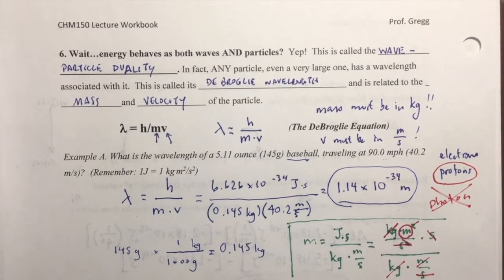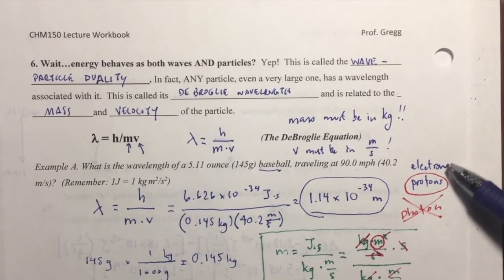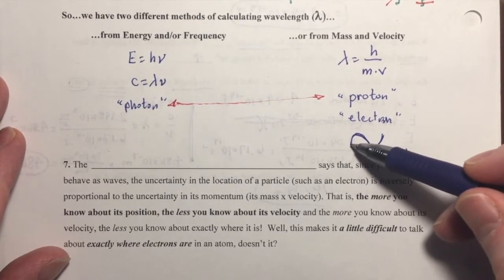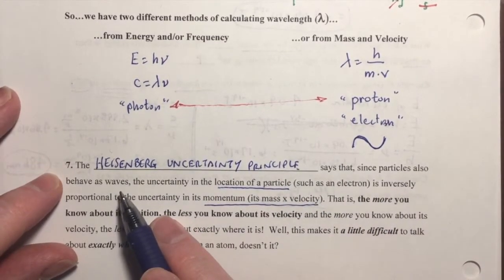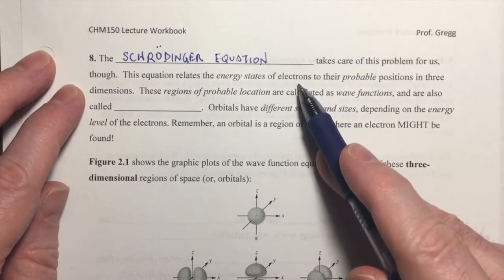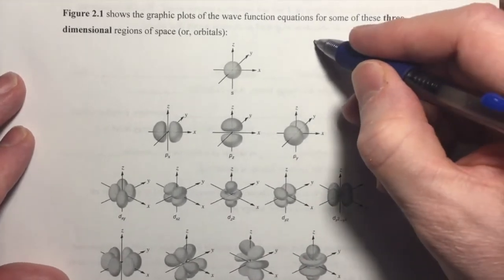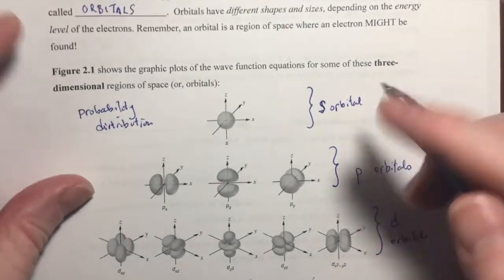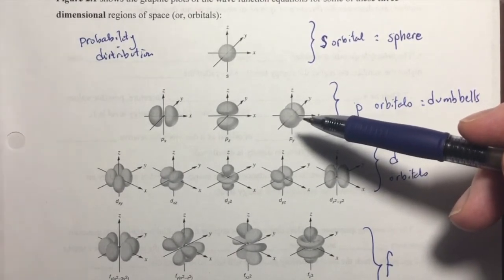Ch3 Video 9 -- The Schrodinger Equation and Atomic Orbitals (13m30s)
This video briefly introduces the Heisenberg Uncertainty Principle and the principles underlying the Schrodinger Equation as they are related to defining the three-dimensional regions of probability distribution for electrons in an atom, also called "electron orbitals".